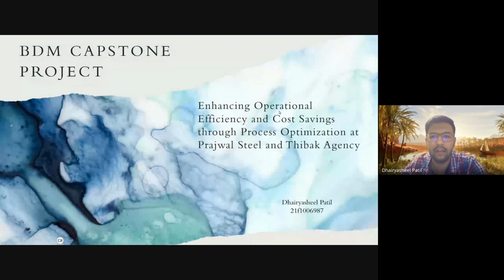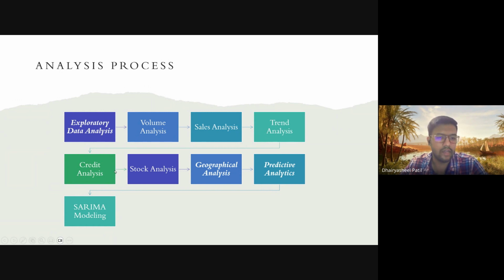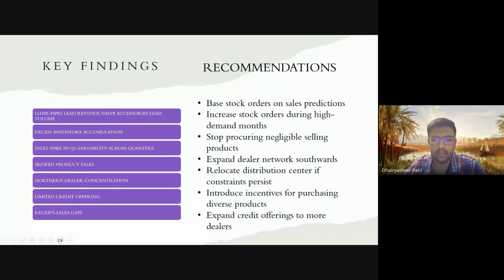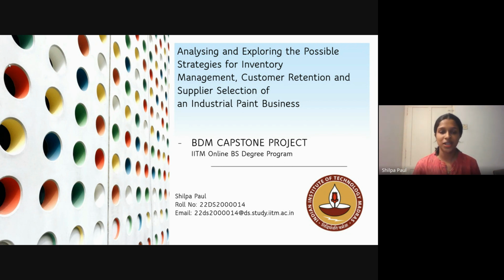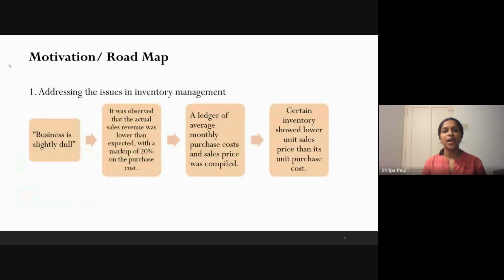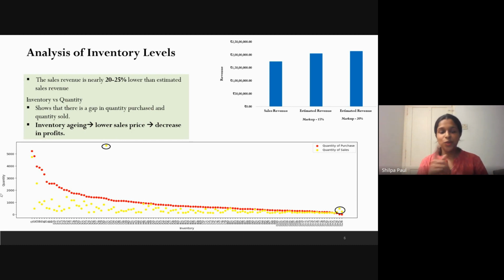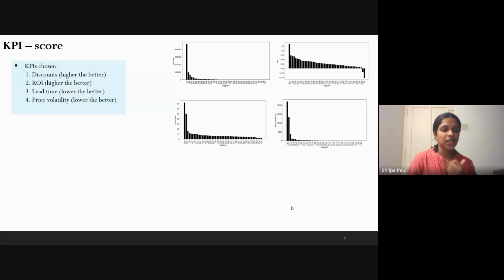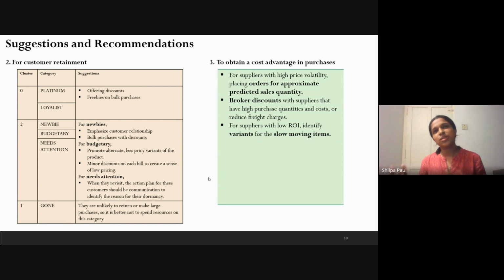Best capstone Project awardee talk: Session 2 (September 2023 Cycle)